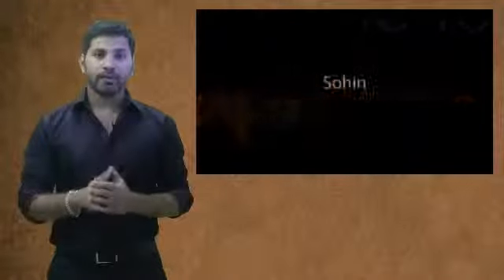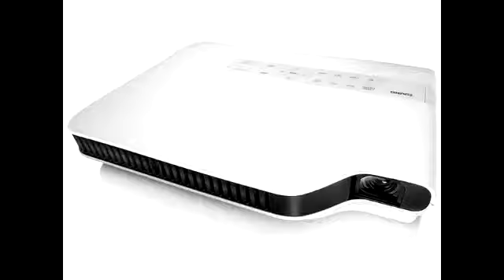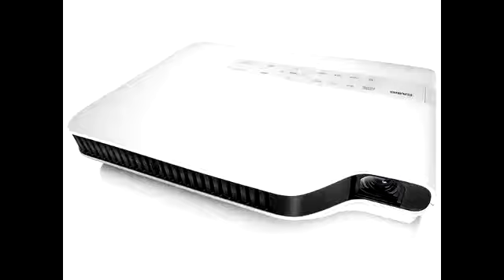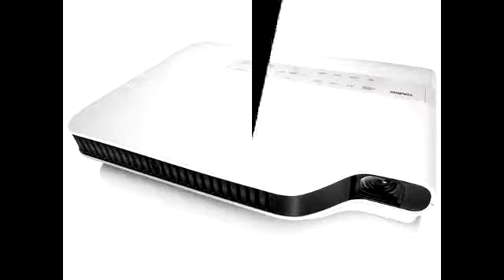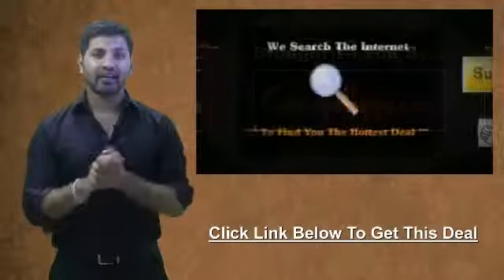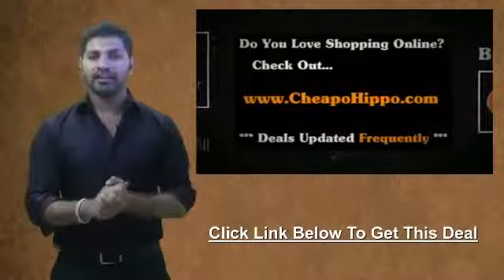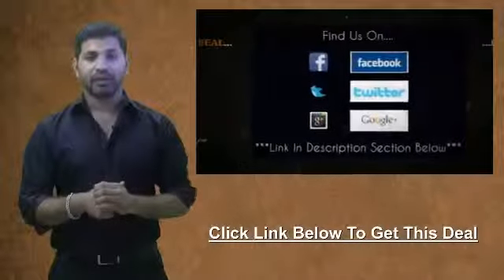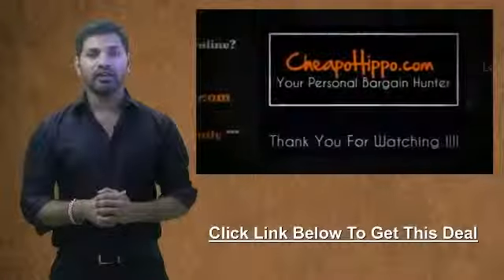Casio XJ-A256 WXGA DLP projector - $1324581